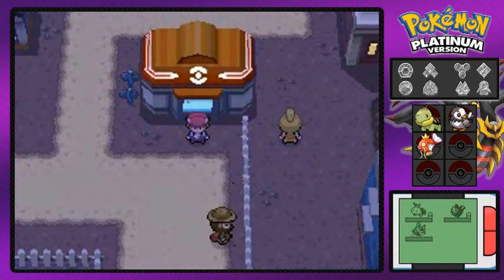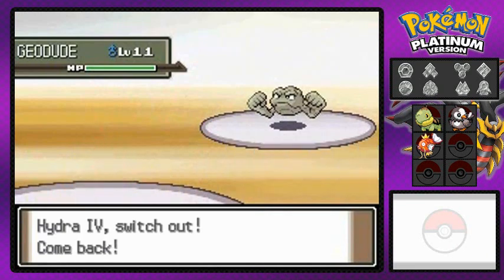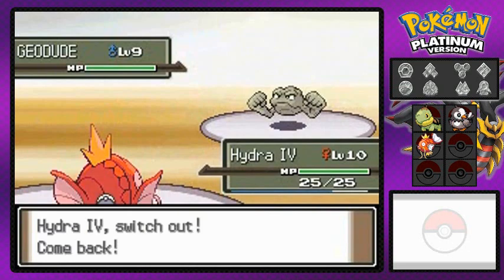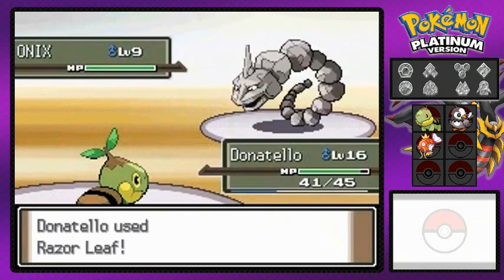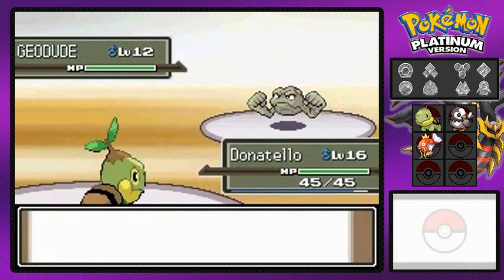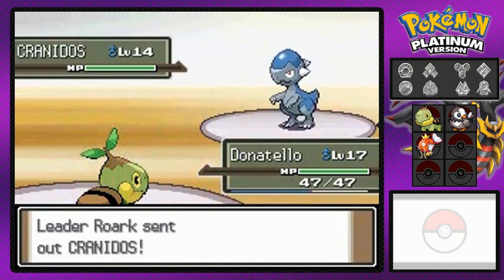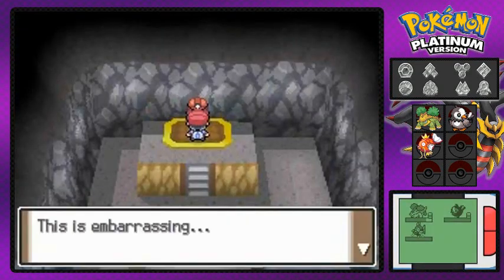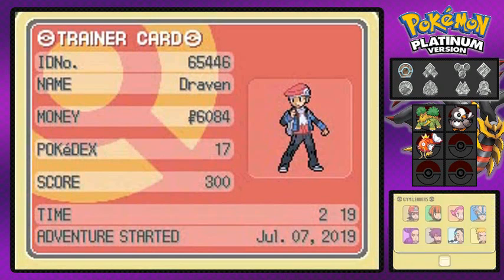Pokemon Platinum Walkthrough Part 7: Gym Battle #1 Roark!